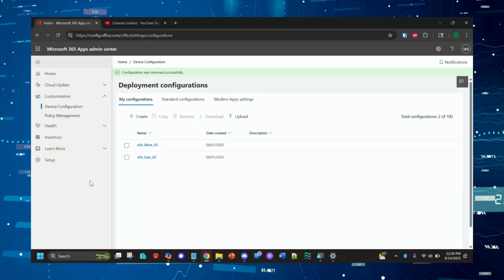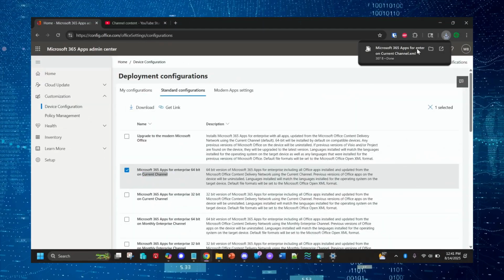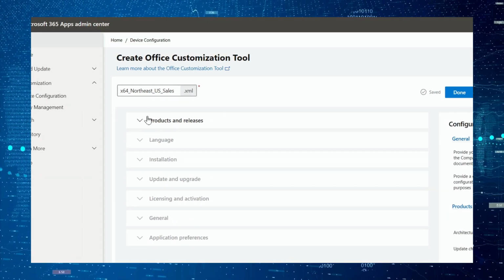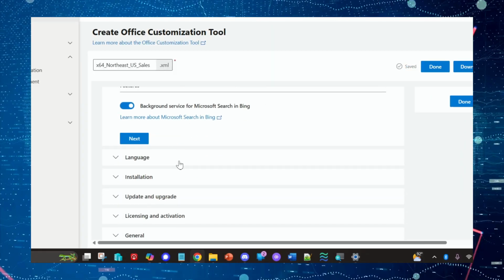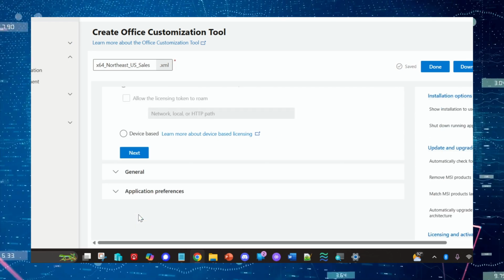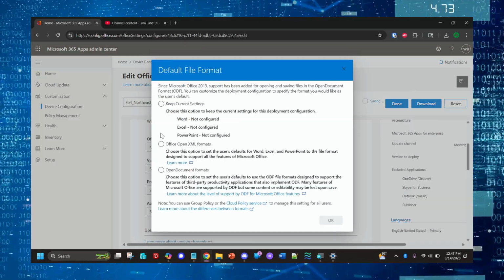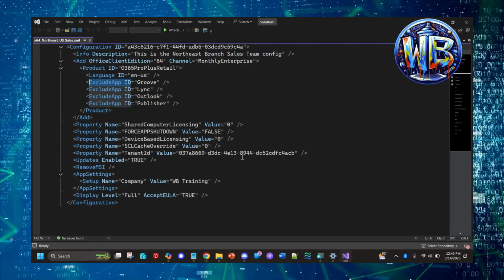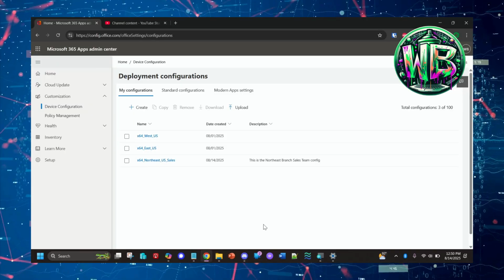Customizing Office Deployments with OCT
Dive into customizing Microsoft 365 Apps deployments the right way—this step-by-step video uses the Office Customization Tool (OCT) to build a clean, repeatable install tailored to your environment.
🔹 Use the Office Customization Tool and select product, architecture (x64/x86), and update channel.
🔹 Choose which apps to include or exclude, add languages, and set install behavior (silent, display level, source path).
🔹 Configure update management—channel, deadlines, CDN vs. local source—and set optimization options.
🔹 Set activation and licensing preferences (e.g., Microsoft 365 Apps, Shared Computer Activation) and privacy controls.
🔹 Define app preferences (Outlook, Teams, Office features) to standardize user experience at first launch.
🔹 Export the configuration.xml and deploy with Intune/Endpoint Manager, Configuration Manager, or the Office Deployment Tool.
🔹 Pilot the deployment, verify results, and review logs to confirm a smooth rollout.